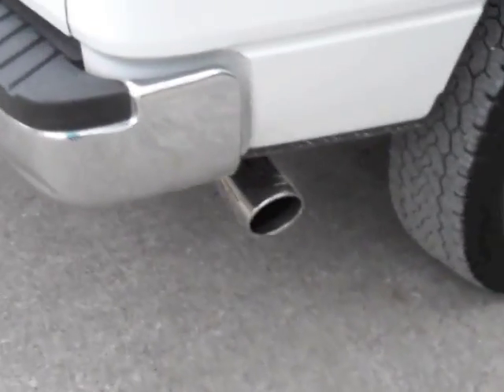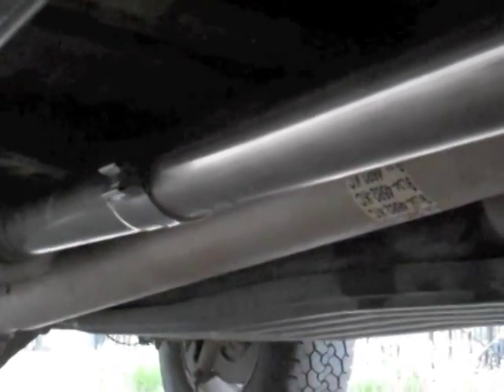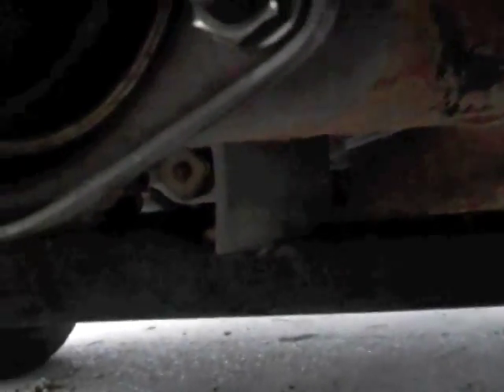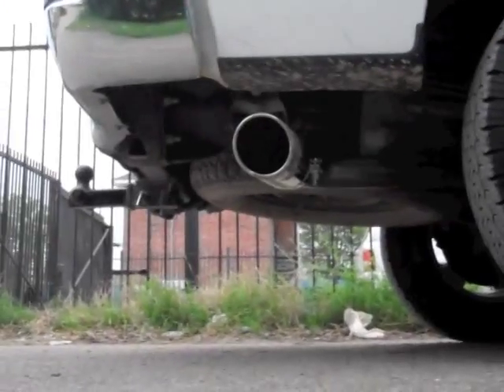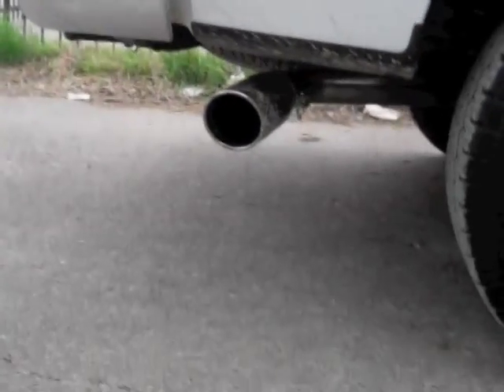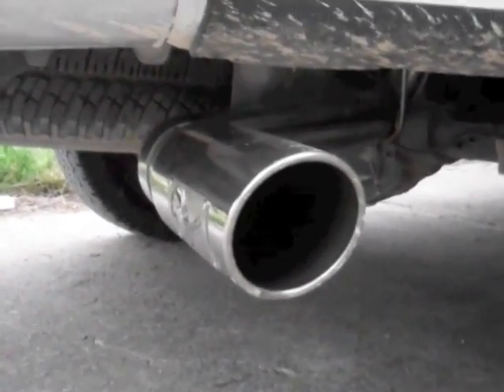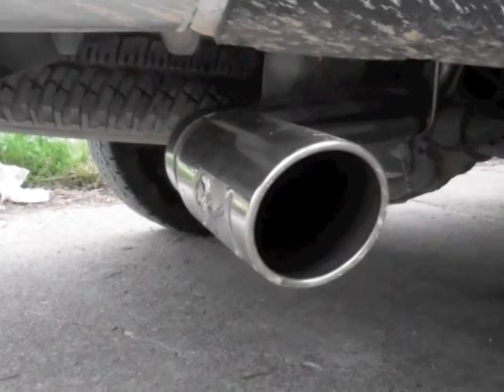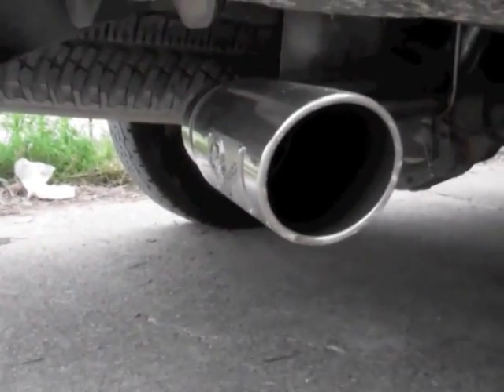2009-2014 F150 5.0L aFe Mach Force Exhaust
Installed the aFe mach force 3" cat-back exhaust on my 2011 F-150.  Going 75 there is very little drone, but nothing obnoxious or crazy. It is definitely a doable exhaust if you have young ones needing to sleep in the back! Love this exhaust, every F-150 coyote owner should give this a thought for your truck. I will try and help you out as much as I can.

-5.0L AFE Mach Force Exhaust only $511 SHIPPED PRIME! (Buy